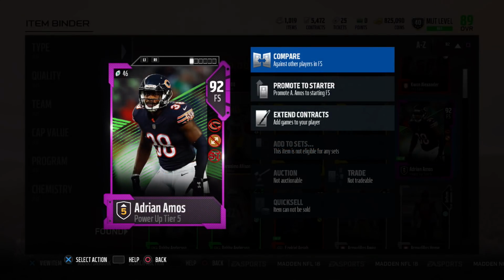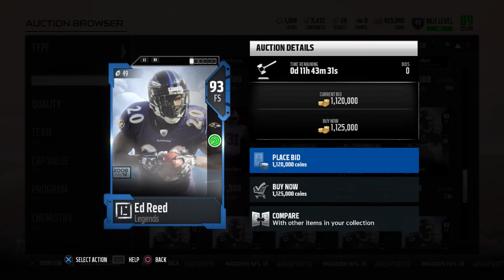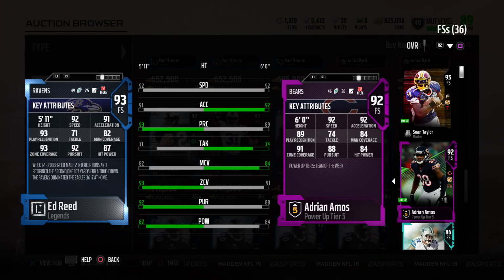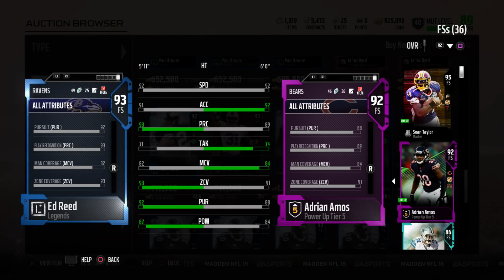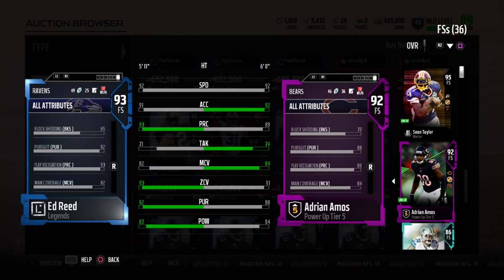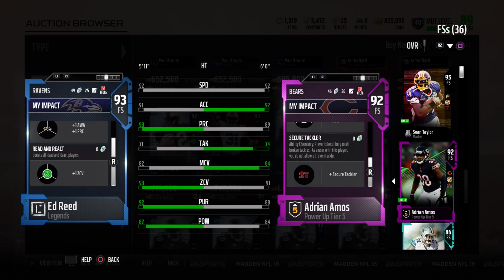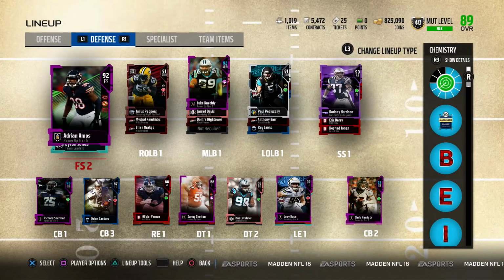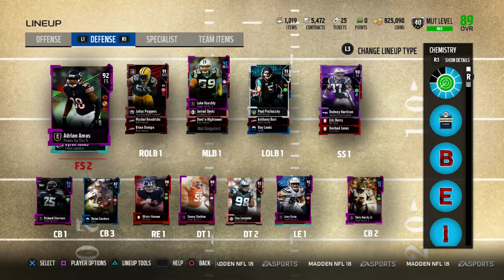Budget Beast Adrian Amos Is Better Than Ed Reed!!! | Madden 18 Ultimate Team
Got A Reaction or a top 10 worthy play?

Twitch.com/Twitch_TheTexasBoy91